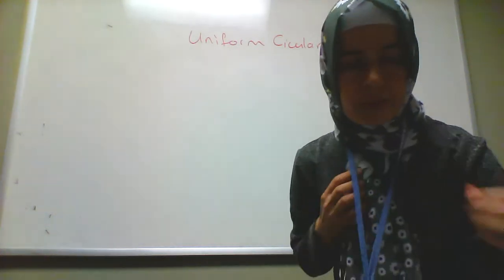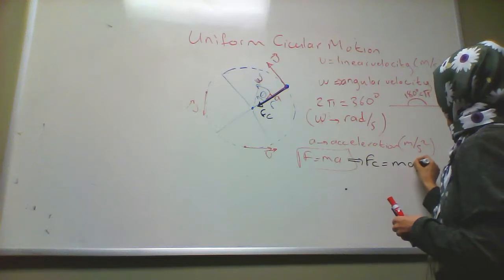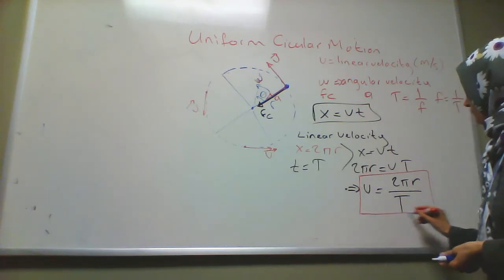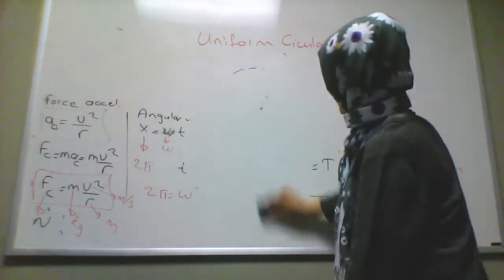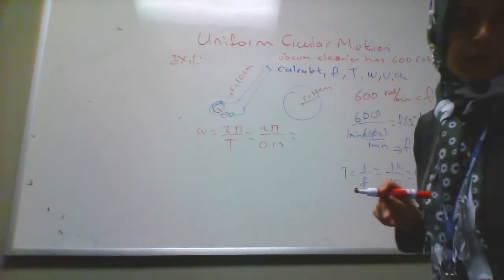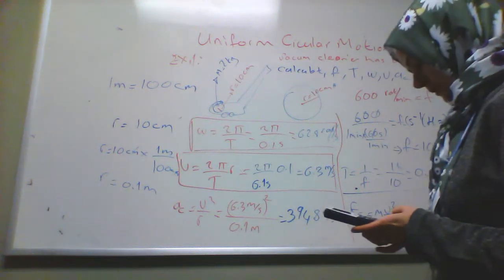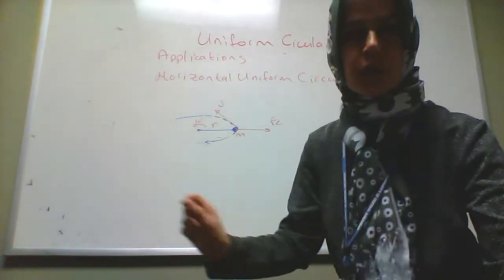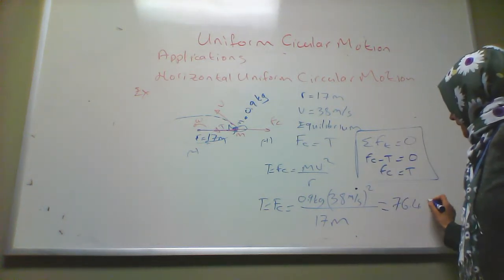2018 02 16 Uniform Circular Motion1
Description and simple example for uniform circular motion